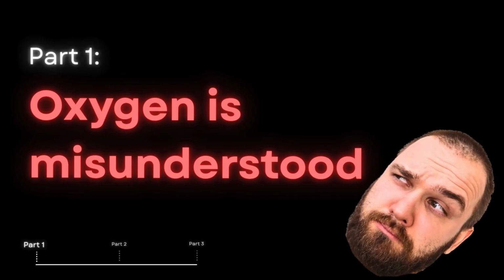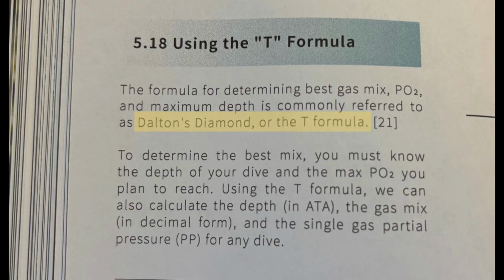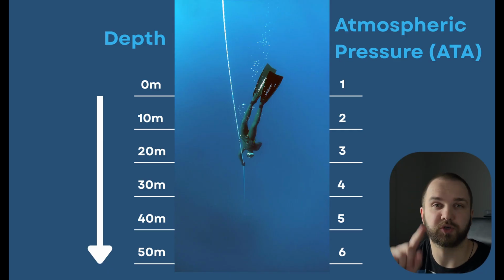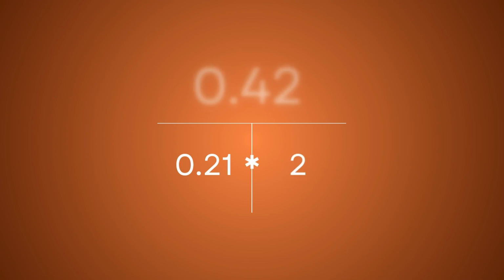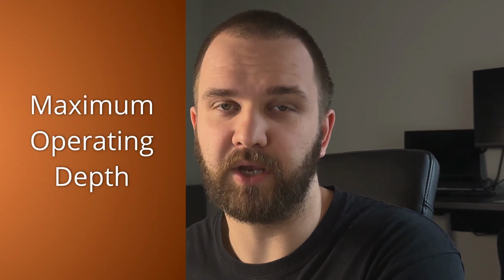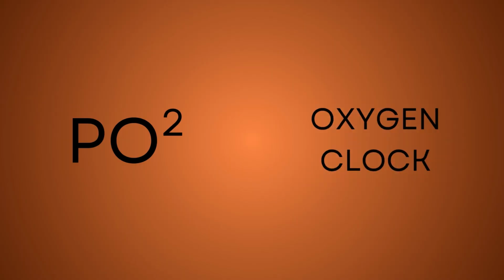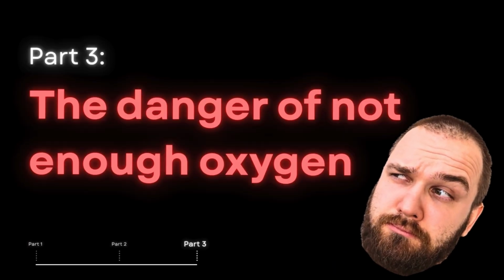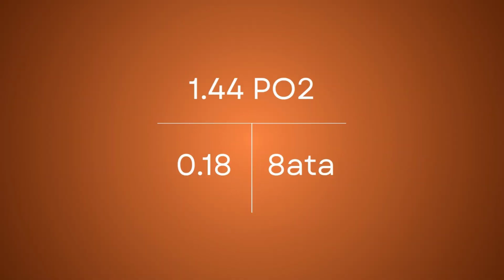(Almost) Everything You Need To Know About Oxygen To Scuba Dive Safely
As a scuba diver, understanding oxygen is crucial for a safe and enjoyable dive experience. In this video, we'll dive into the importance of oxygen and reveal some surprising facts about scuba diving that every diver should know. From the history of diving to essential diving equipment, we'll cover it all. Whether you're a seasoned scuba diver or just starting out, this video is a must-watch for anyone looking to take their diving skills to the next level. Discover the best scuba destinations, learn about scuba life, and get ready to take your dive travel to new depths. So, what are you waiting for? Dive in and find out what you need to know about oxygen as a scuba diver!

Follow for more scuba facts, tips and stories

I welcome any type of feedback that you can give or just words of encouragement in the comments. ❤️

0:00 - Start
0:20 - Part 1 - Oxygen is misunderstood
0:56 - WW2 Experiments on gases
01:55 - Part 2 - CNS Oxygen Toxicity
03:48 - Is the upper limit a lie?
04:36 - Is 1.6 an absolute limit for everyone?
07:03 - Oxygen Clock
08:33 - Part 3 - Can I go too low with PO2?
09:55 - Can oxygen k*ll you?
10:36 - Epilogue